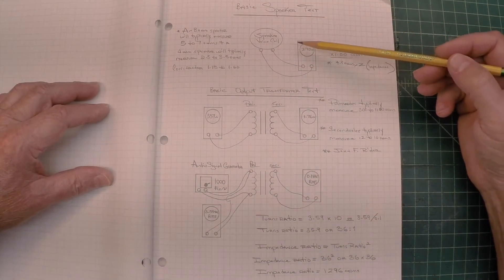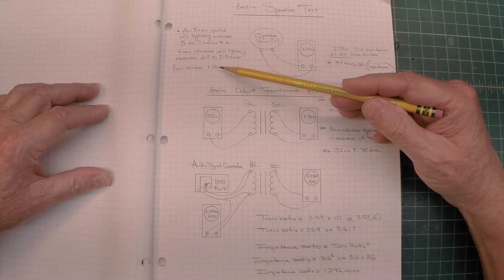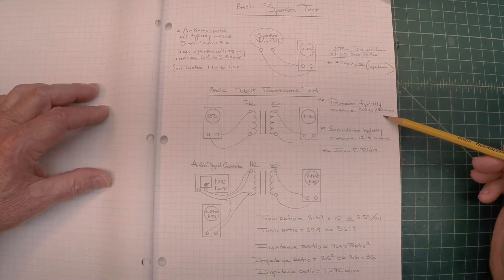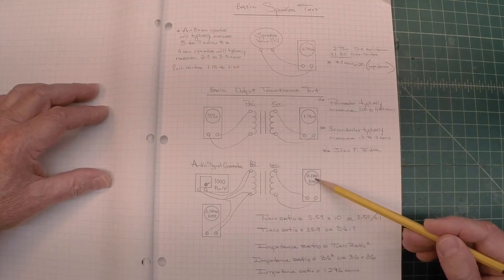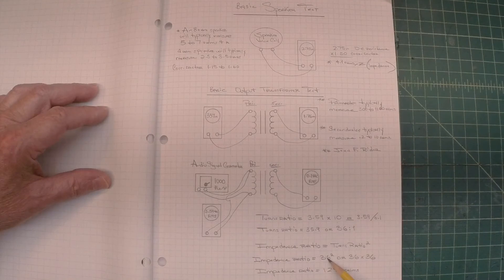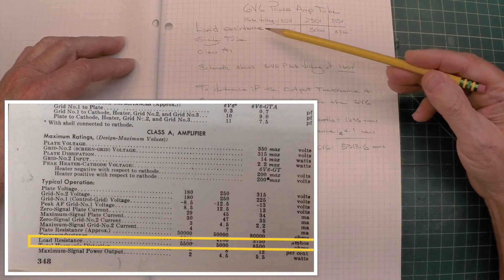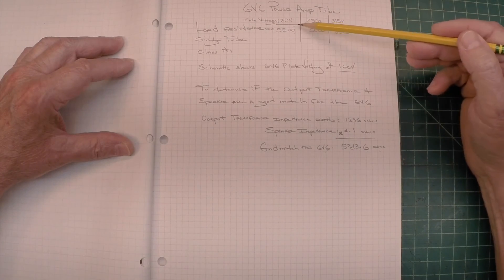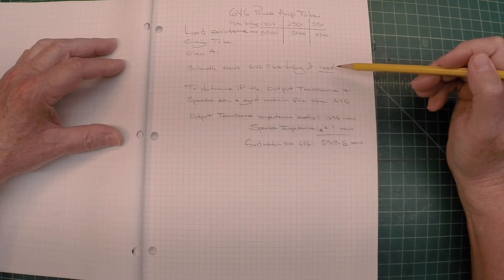Crosley 718-B - Speaker & Output Transformer Testing + Turns & Impedance Ratio Measurements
Taking a closer look at the PM Speaker and Output Transformer to ensure it's a good match for the 6V6 Power Output Tube followed by a quick look at the Field Coil mounted to the side of the cabinet on this beautiful Art Deco Crosley Radio, Model 718-B; Cabinet 8H from 1938.